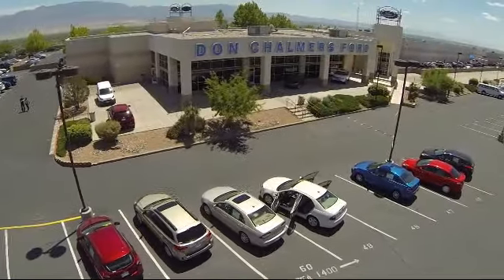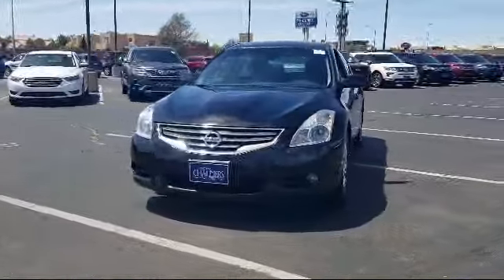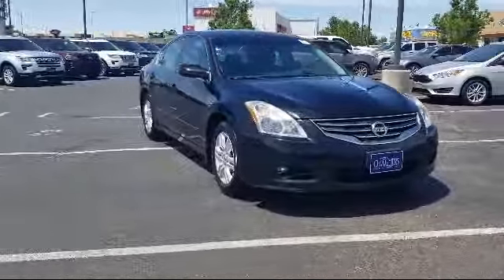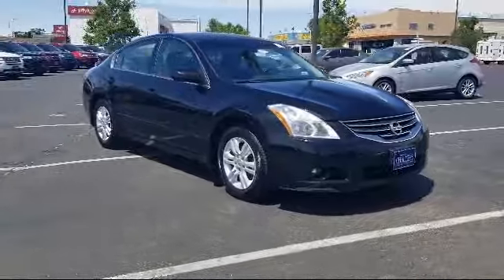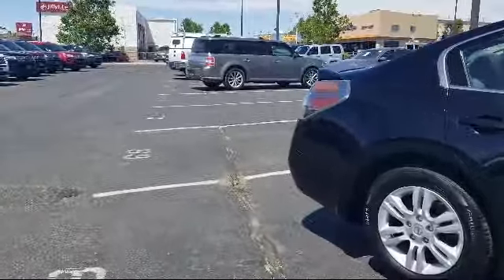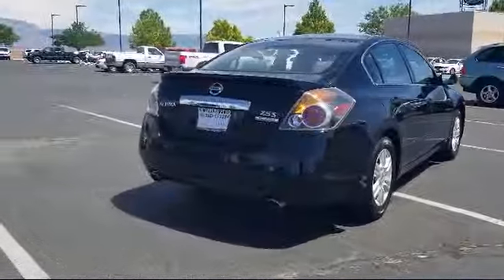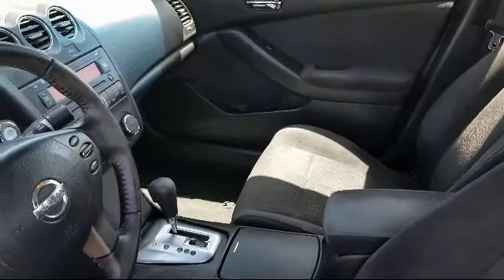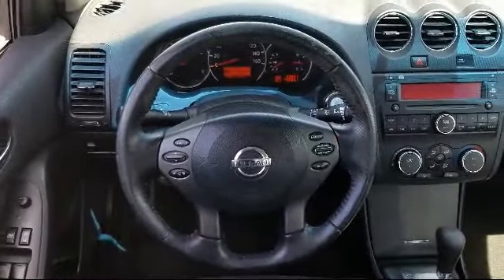2011 Nissan Altima Sedan 2.5 S Albuquerque New Mexico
2011 Nissan Altima Sedan 2.5 S Stock Number: 525121 Vin:1N4AL2AP8BN403349.

2500 Rio Rancho Blvd., S.E.